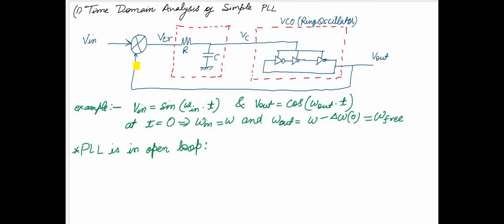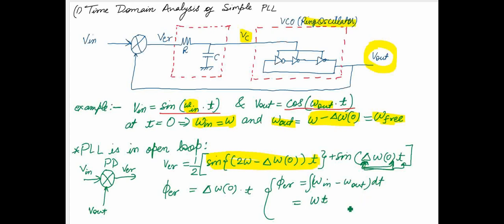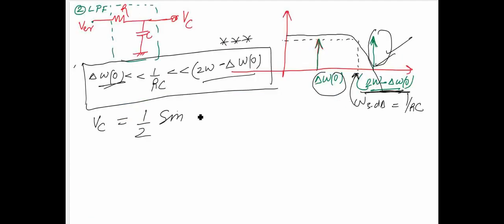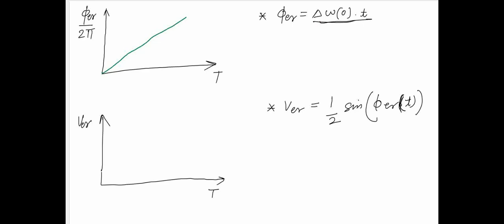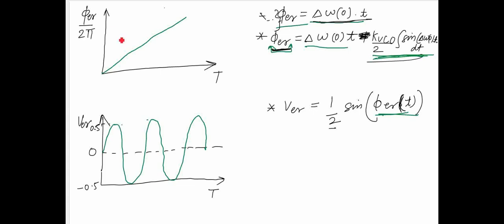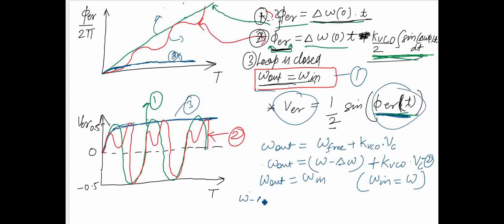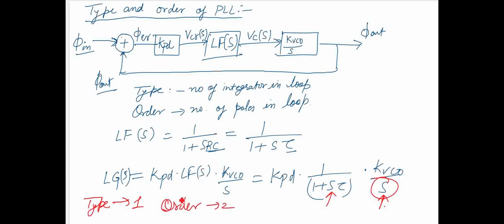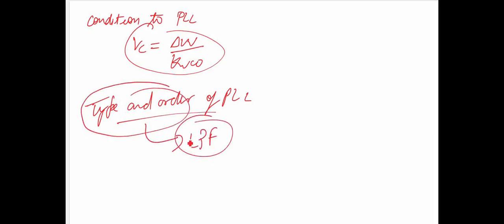Understanding Phase-Locked Loops (PLLs) Lecture 3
Welcome to Lecture 3 of our Phase-Locked Loops (PLLs) series, where we dive into the fascinating world of PLL locking mechanisms and mathematical analysis.

In Lecture 3, we will explore :

PLL Locking Process: Gain a deep understanding of how PLLs achieve synchronization and lock onto input signals, with a focus on the mathematical principles involved.

Frequency and Phase Locking: Explore the intricacies of both frequency and phase locking in PLLs and their significance in various applications.

Mathematical Analysis: Dive into the mathematical equations and calculations that underlie PLL locking, allowing you to predict and analyze its behaviour in different scenarios.

Practical Demonstrations: Witness real-world examples and simulations that illustrate the locking process, enhancing your comprehension of PLL behaviour.

By the end of this lecture, you'll have a comprehensive grasp of PLL locking mechanisms and the mathematical tools required to analyze and predict their performance.

📚 Additional Resources:
Razavi PLL Book

Join us in this journey to demystify PLL locking and mathematical analysis! Your questions and insights are valuable, so please share them in the comments section below.

Let's continue our exploration of PLLs and their fascinating locking mechanisms together!
Timing Analysis
Signal Processing
Circuit Design
Frequency Synthesis
PLL Design
Digital Timing
Electronics Einstein
Analog VLSI Wizard
Analog Circuit Design
PLL Lecture
Type & Order of System